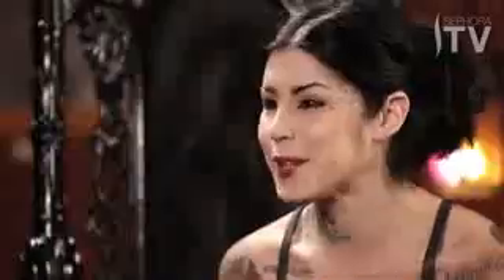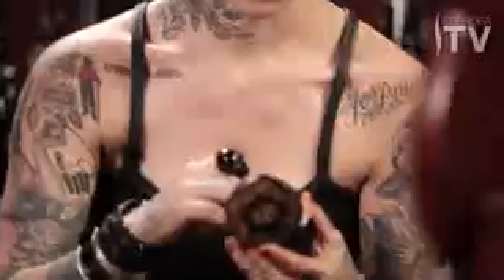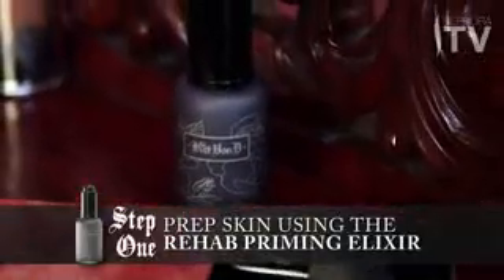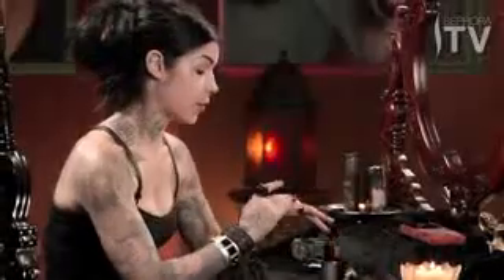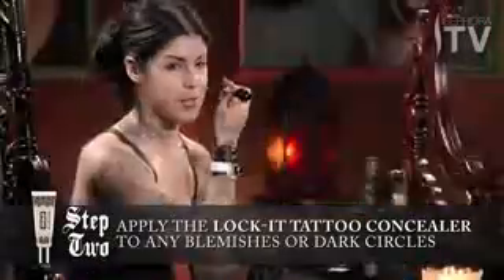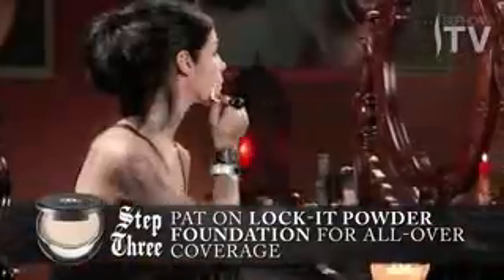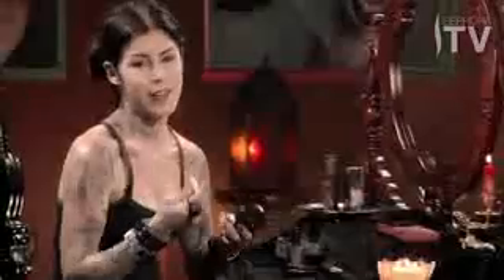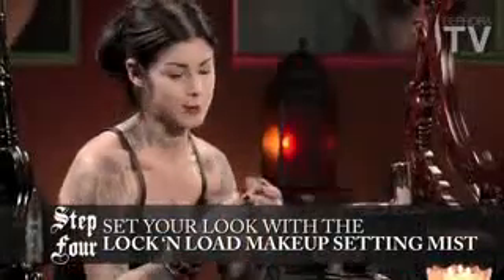How To Use Lock It Powder Foundation by Kat Von D